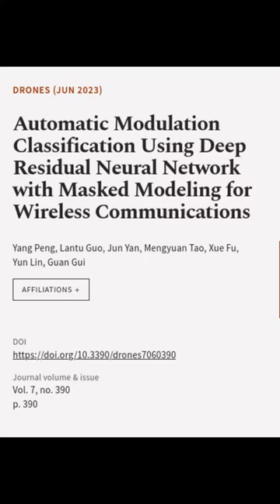Automatic Modulation Classification Using Deep Residual Neural Network with Masked Mo... | RTCL.TV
### Keywords ###

### Article Attribution ###
Title: Automatic Modulation Classification Using Deep Residual Neural Network with Masked Modeling for Wireless Communications
Authors: Yang Peng, Lantu Guo, Jun Yan, Mengyuan Tao, Xue Fu, Yun Lin ,and Guan Gui

### Video Timestamps ###
0:00:00 - Summary
0:00:16 - Title
0:00:22 - End